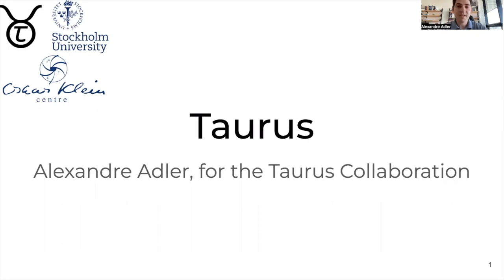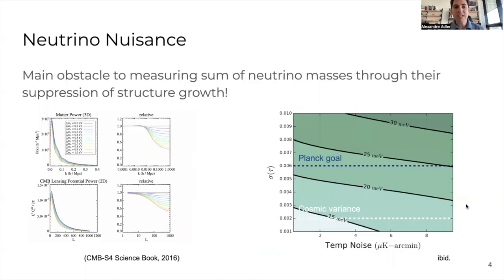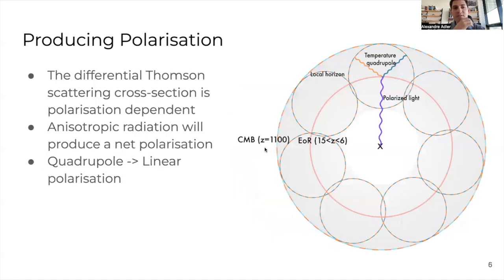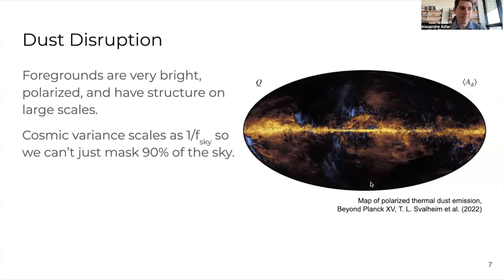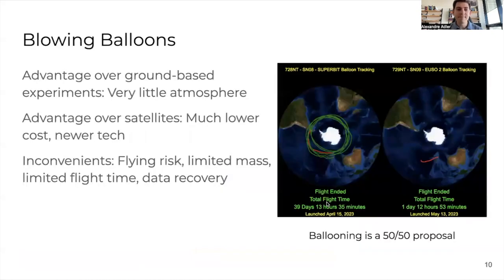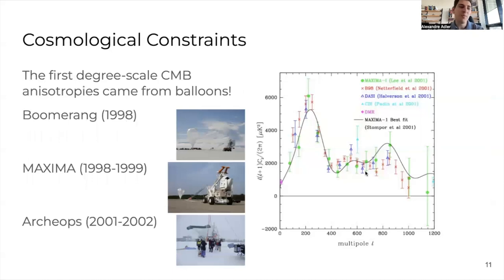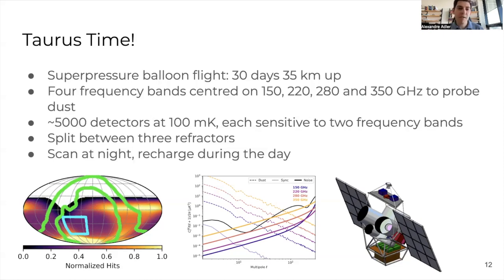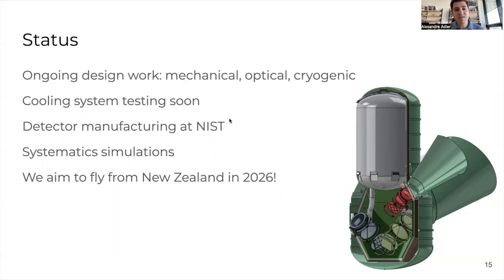Alexandre Adler | Taurus: A Balloon-Borne Telescope to Constrain the Optical Depth of Reionization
Talk title: Taurus: A Balloon-Borne Telescope to Constrain the Optical Depth of Reionization
Speaker: Alexandre Adler

Talk abstract:
Of the six ΛCDM parameters, five are constrained to percent level or lower by Planck data. The constraints on the optical depth to reionization τ are however ten times looser. Indeed, τ is almost fully degenerate with the primordial power spectrum amplitude A_s. Breaking the degeneracy between A_s and τ is important for several cosmological challenges, including measuring the sum of neutrino masses. Thankfully, in CMB polarization spectra, the degeneracy is lifted at very large angular scales on the sky (\gt10°). Accurate measurements of CMB polarization on those scales require an experiment with a very wide sky coverage. In this talk, I will present Taurus, a stratospheric balloon experiment that should observe the polarized microwave sky for a month in four frequency bands between 150 and 350 GHz. Its launch is scheduled from New Zealand in the mid 2020s. Results from Taurus should greatly reduce the uncertainty on τ and be complementary with other upcoming CMB experiments, like CMB-S4.